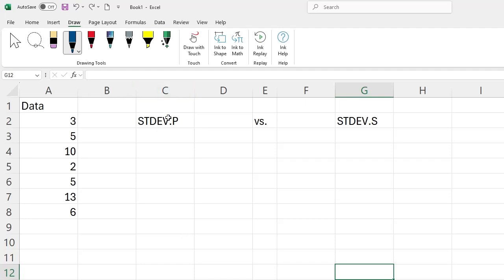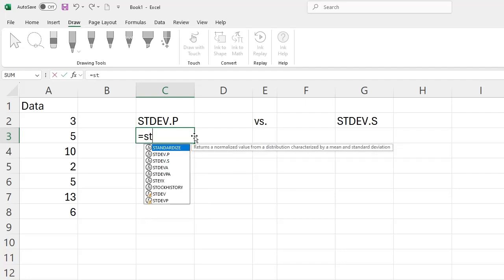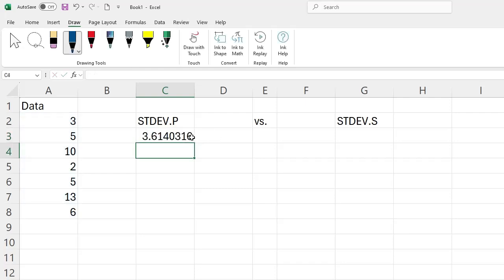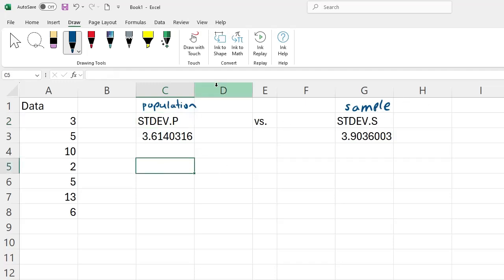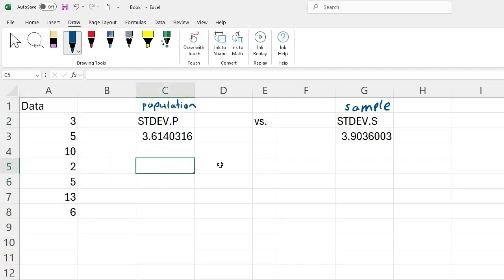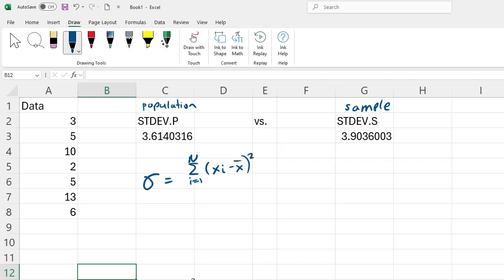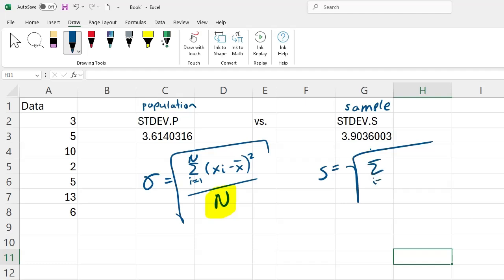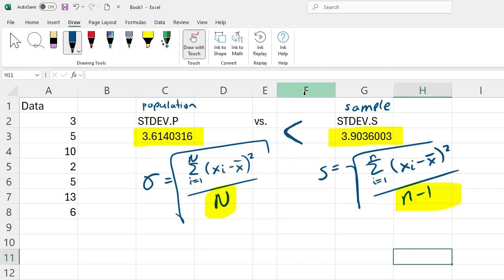What is the difference between STDEV.P and STDEV.S in Excel?